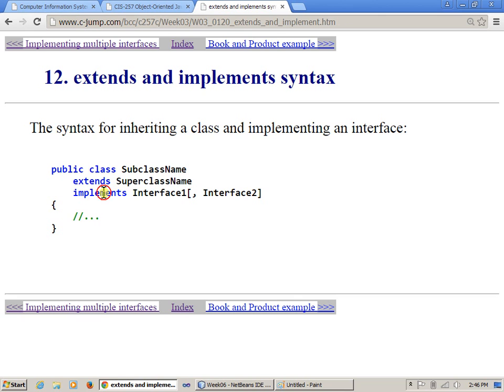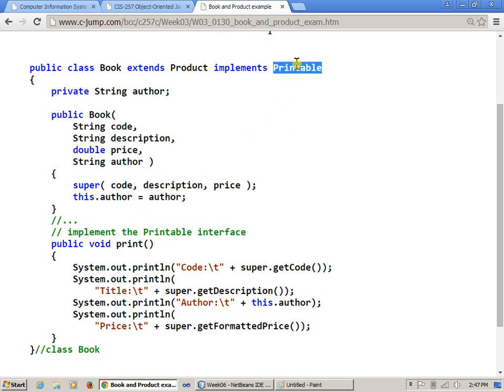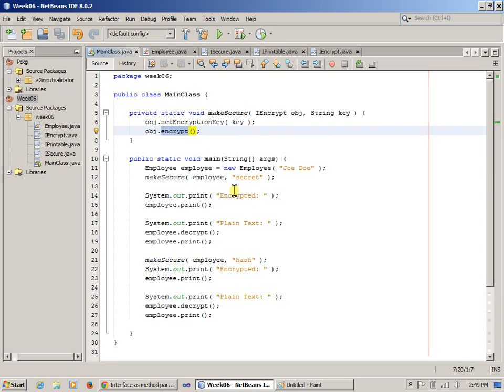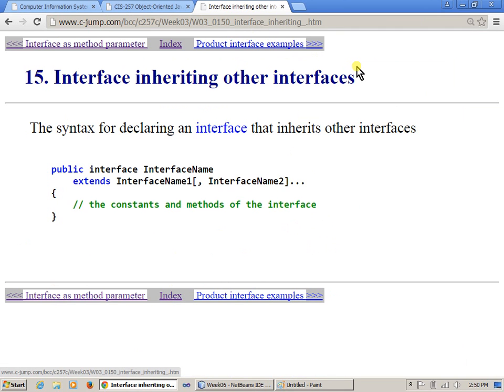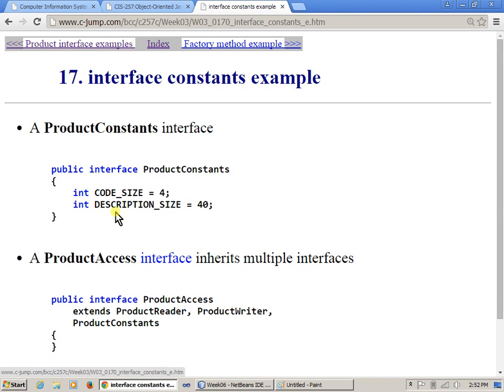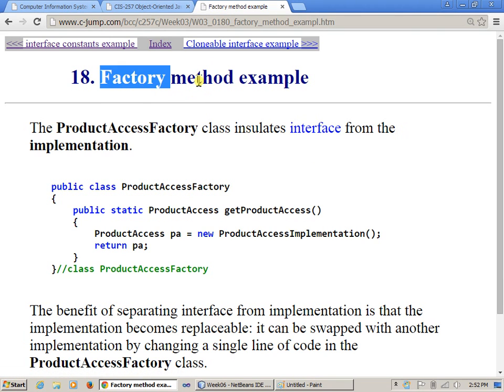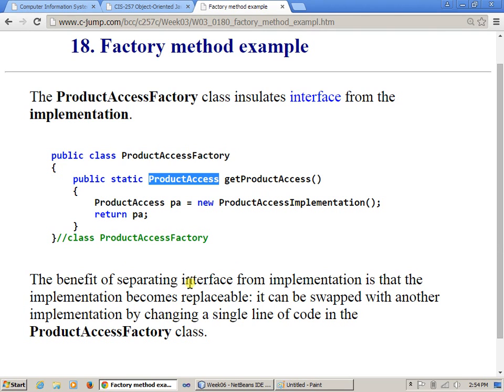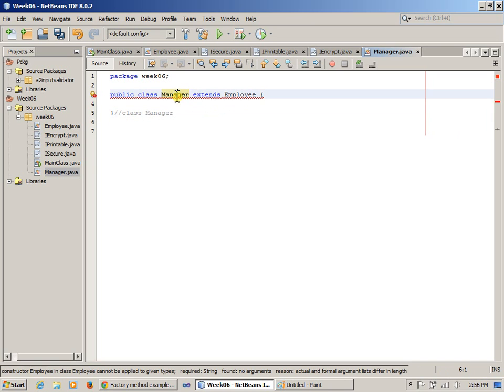Week 06 Java Interface Part 10